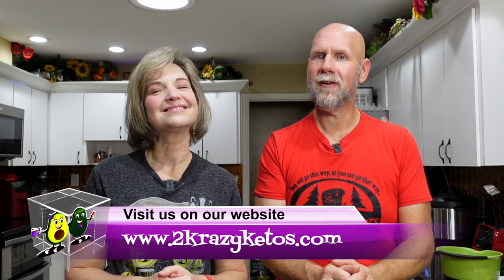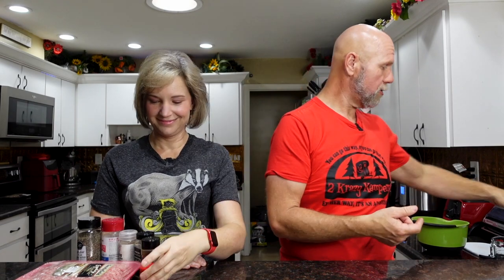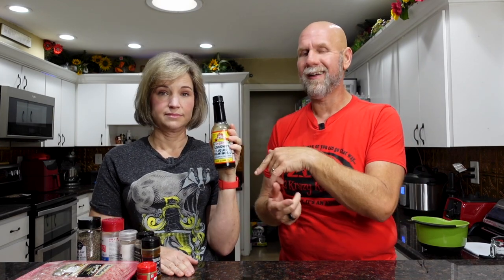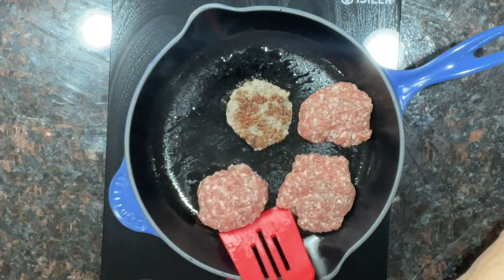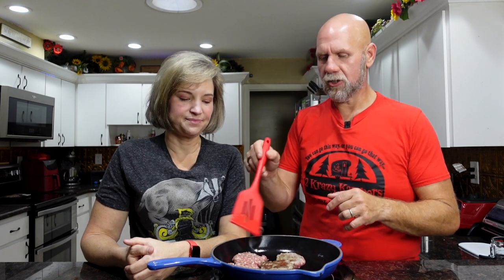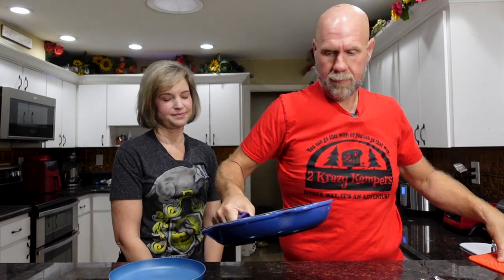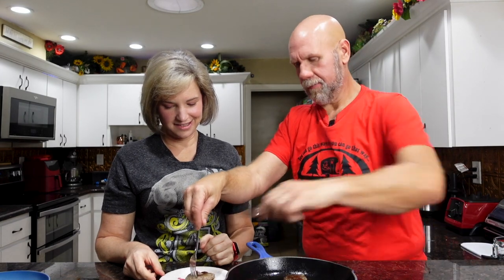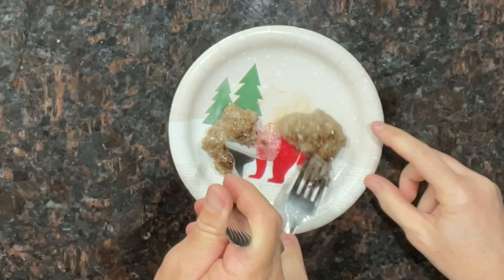Pork Sausage Patties | So easy, even Rachel can make it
One of the easiest things to meal prep is sausage.  The problem is prepackaged sausage is expensive and full of fillers.  In this video we show you how to make your own sausage patties and half the cost and you can feel good about whats in them.

2krazyketos is a participant in the Amazon Services LLC Associates Program, an affiliate advertising program designed to provide a means for sites to earn advertising fees by advertising and linking to amazon.com.